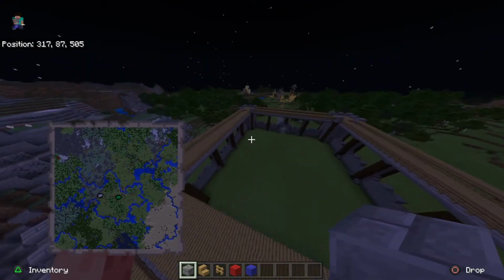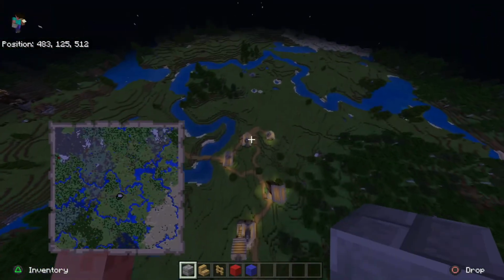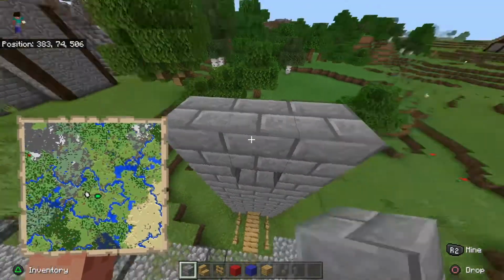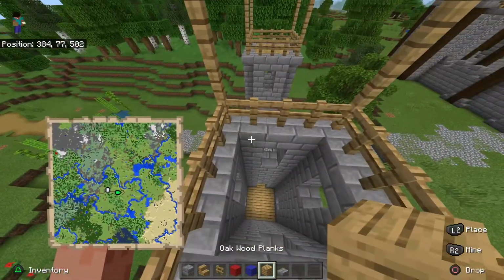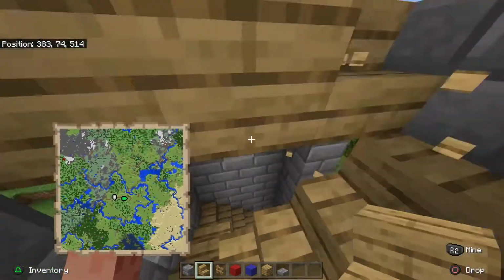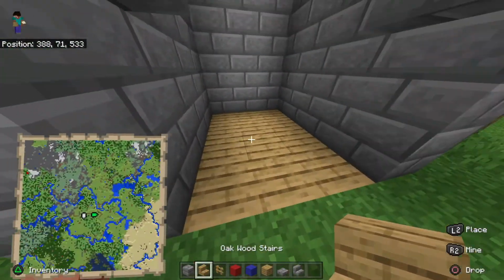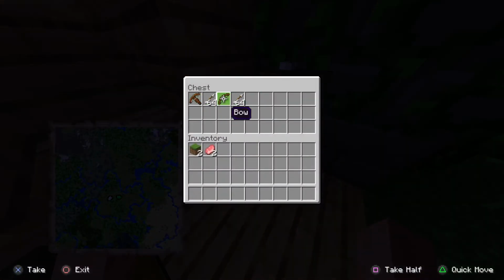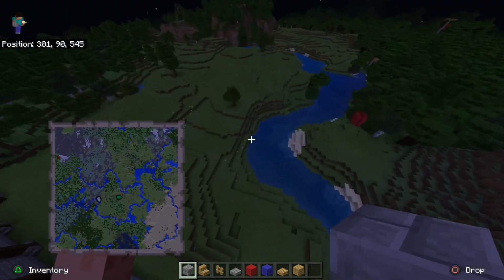How to build archer towers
I built some archer towers in minecraft